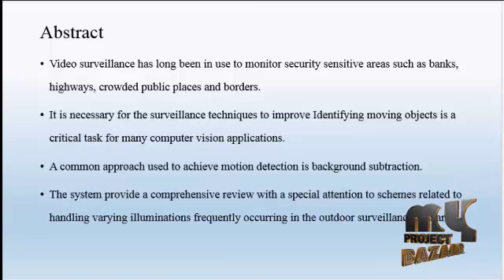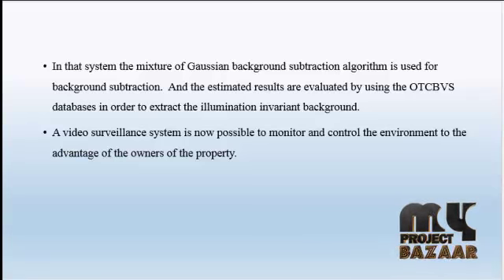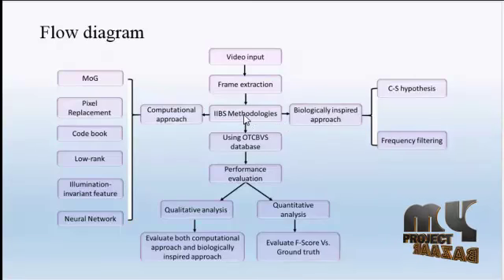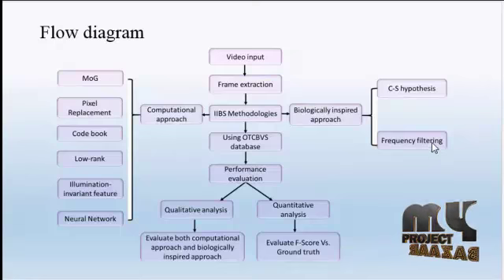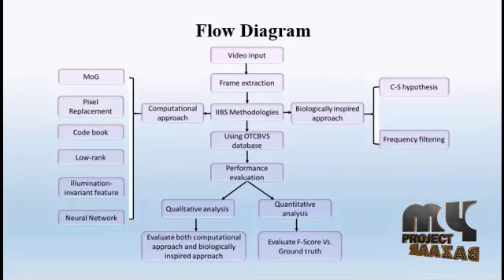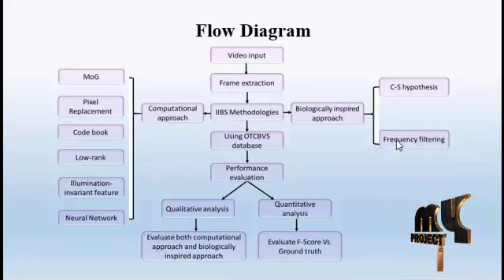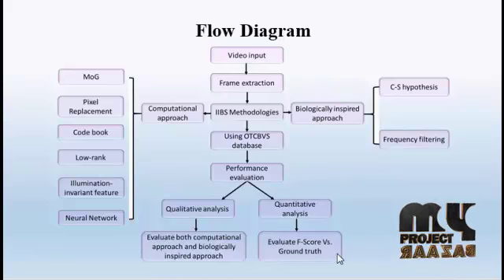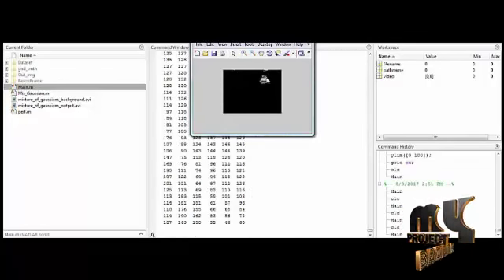Illumination-Invariant Background Subtraction : Comparative Review, Models, and Prospects